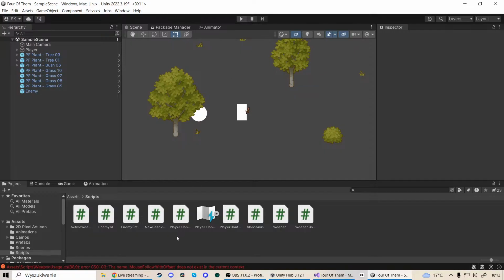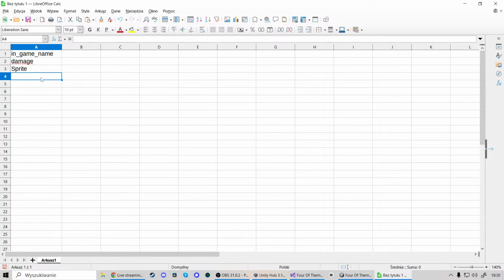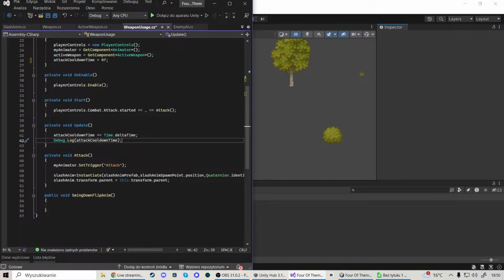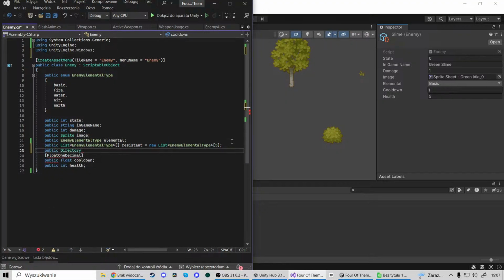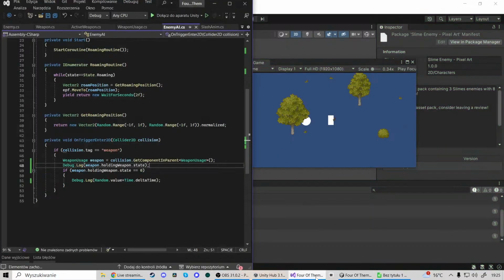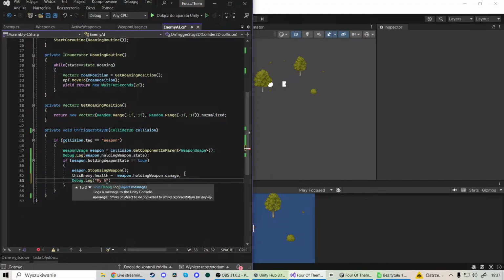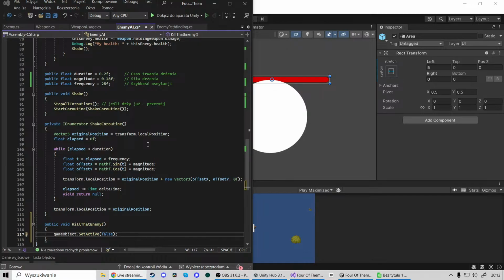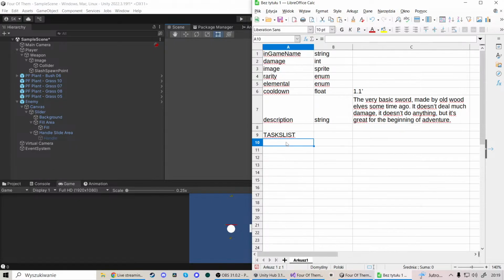Unity - begginer's game development LIVE